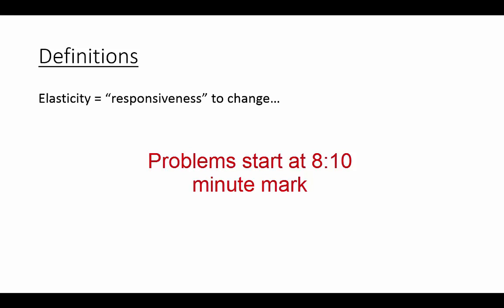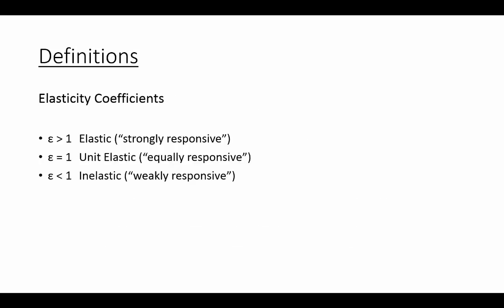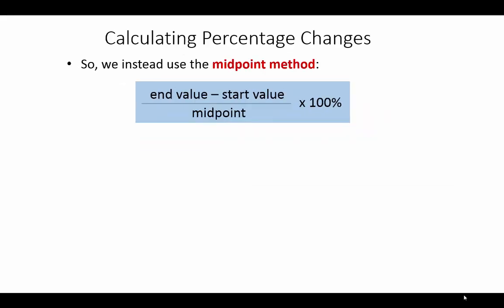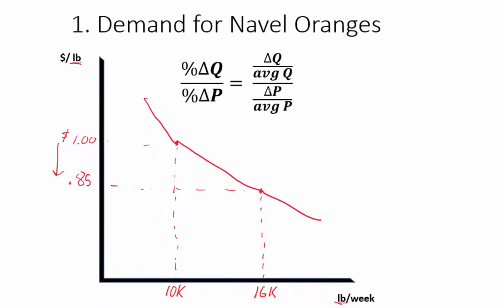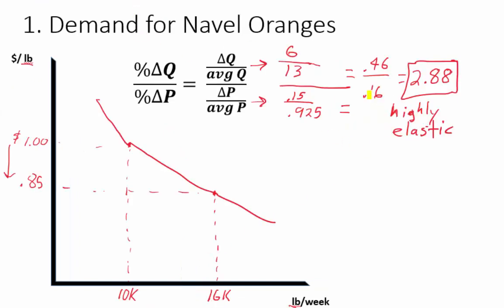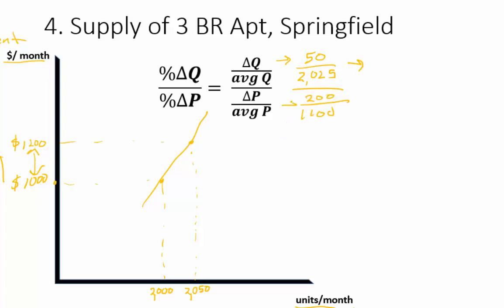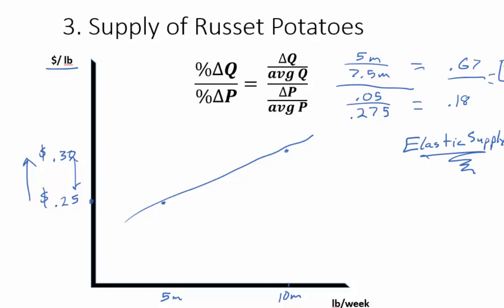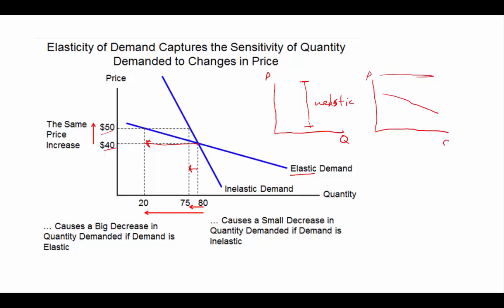Economics Tutorial: Calculating Elasticity of Demand and Supply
Need help working elasticity of demand (& supply) problems on your econ HW? Or are you just curious about what "elasticity" is in econ and how it works? This is the video for you!